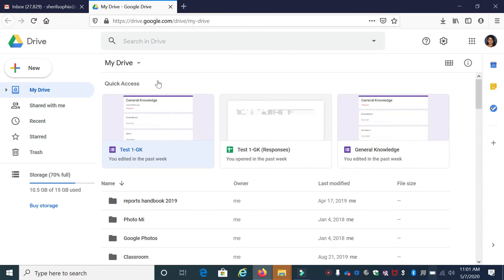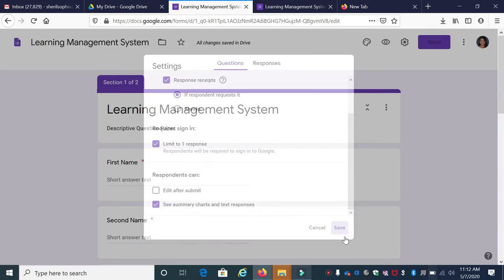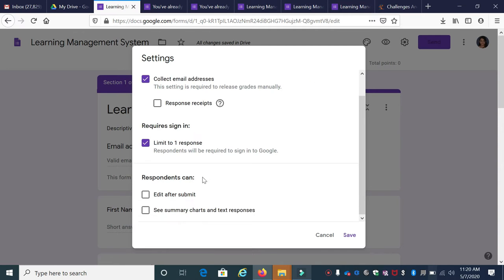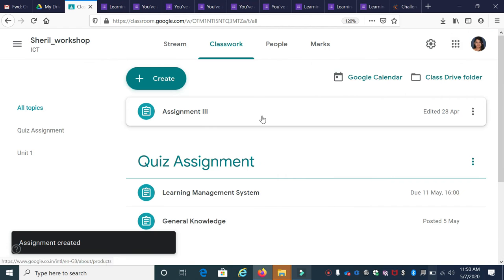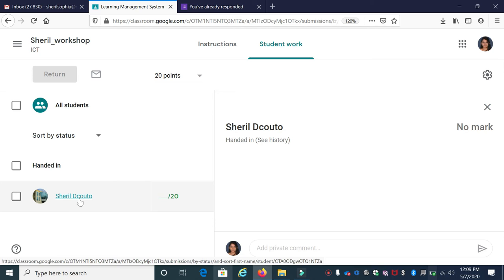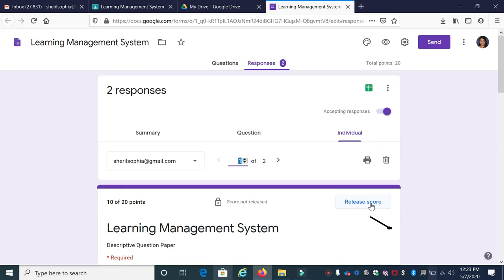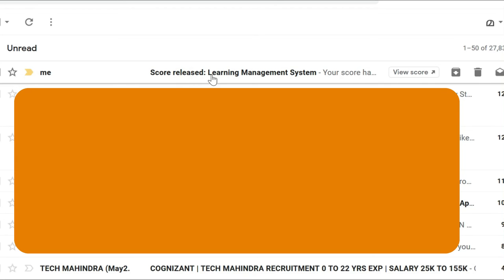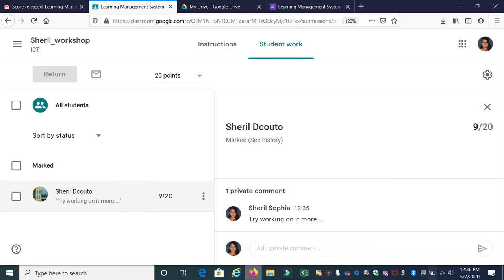Create a descriptive question, Grade and Notify students | For Educators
Create  a descriptive question & manually grade with Google Forms
Send the grades to the students mail
Grade and Response